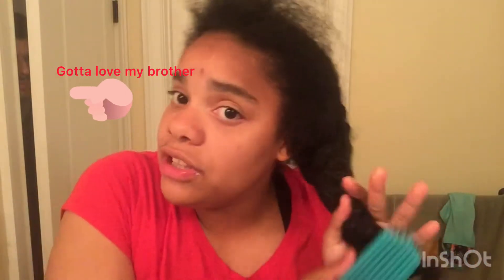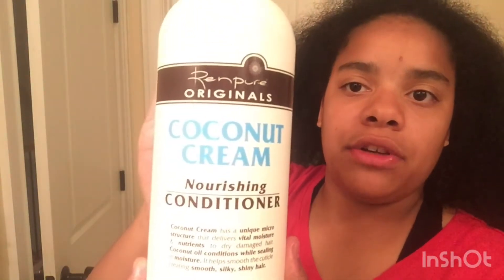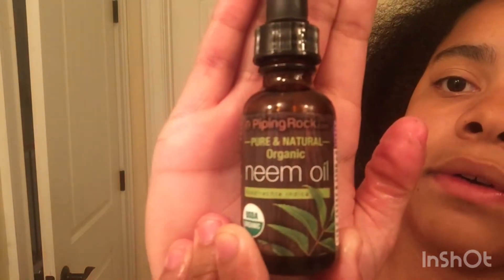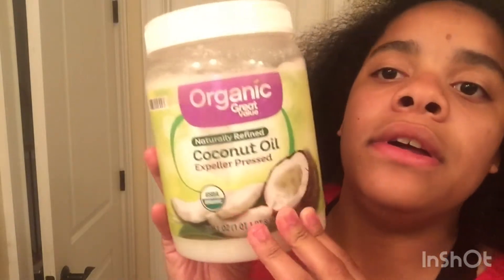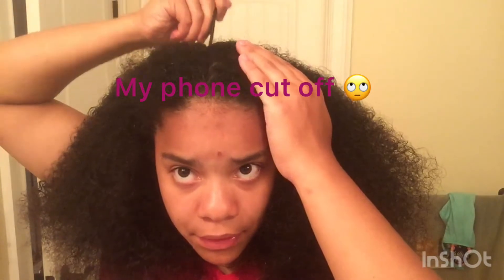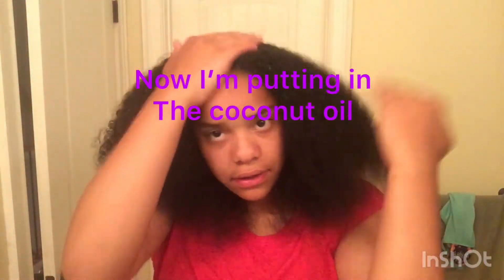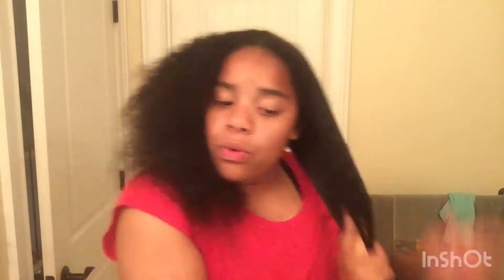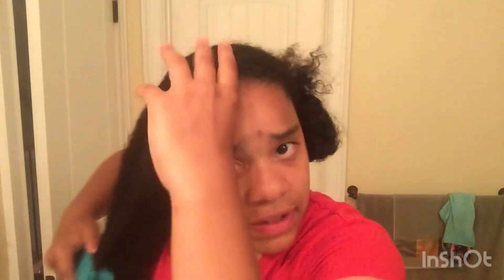What I put in my hair everyday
Musician: @iksonmusic
Musician: @iksonmusic
Musician: @iksonmusic